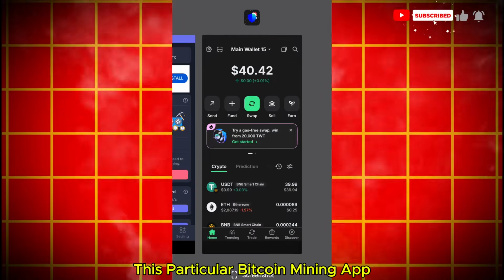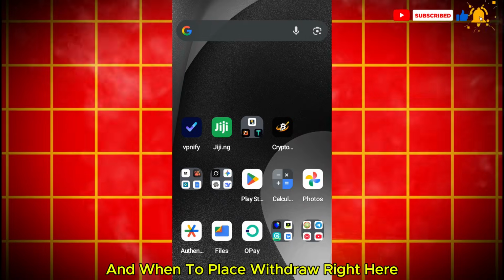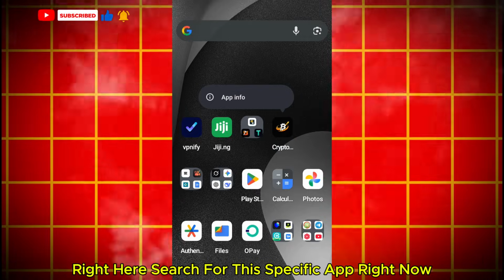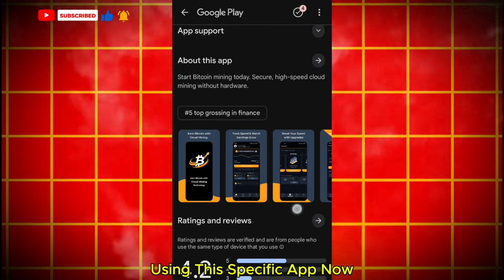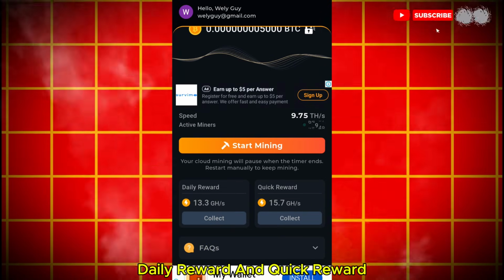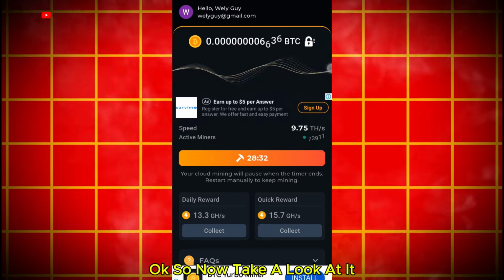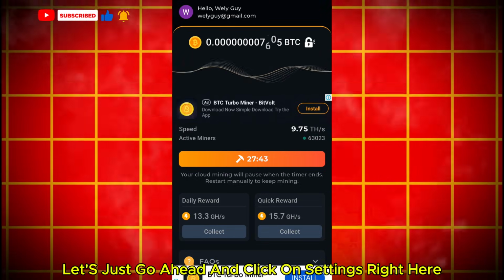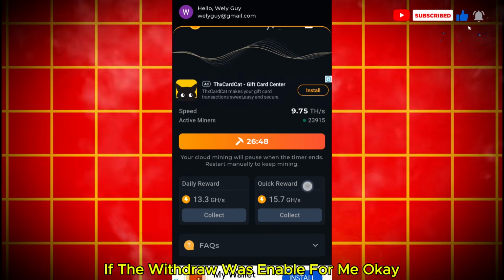FREE BITCOIN (BTC) MINING APP IN 2026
How to make money with crypto arbitrage and spot trading. buy a token at a low price and sell it at higher price. I use ArbitrageScanner